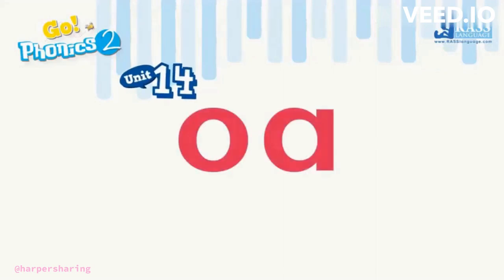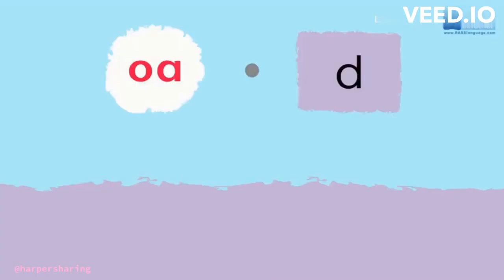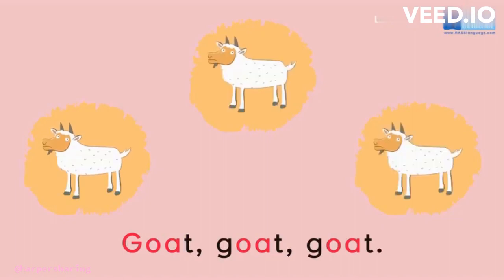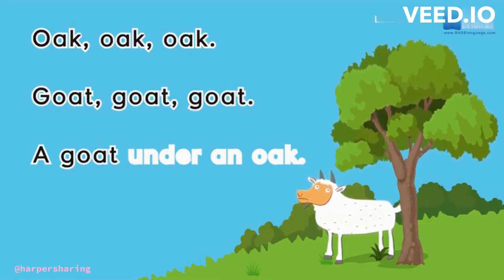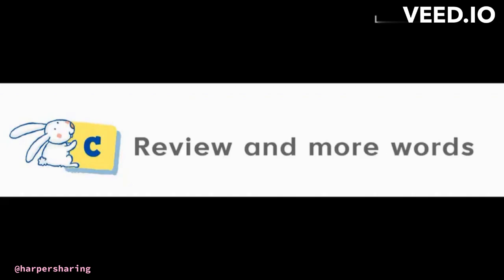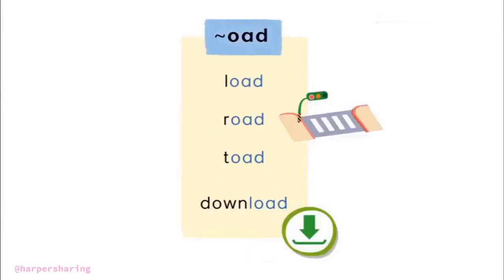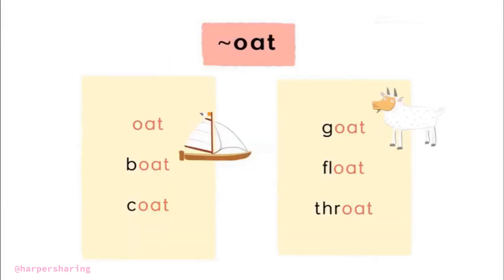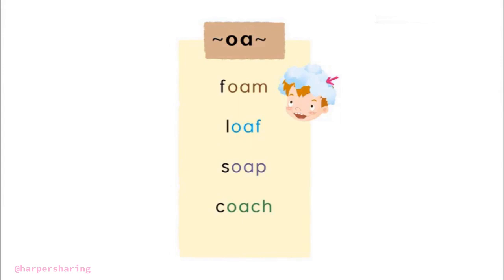Go Phonics Double Vowel oa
Credit and source: RASS Language (ww.rasslanguage.com)